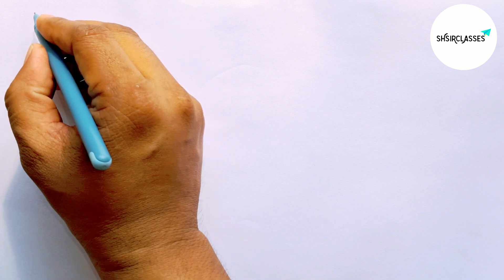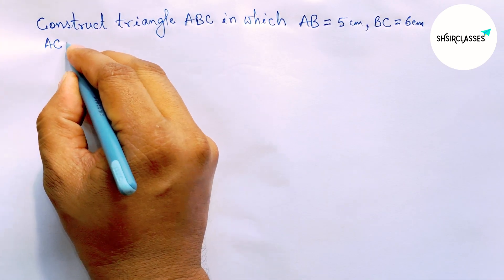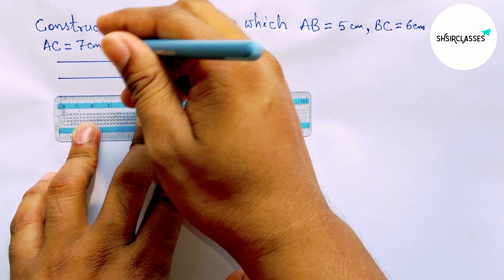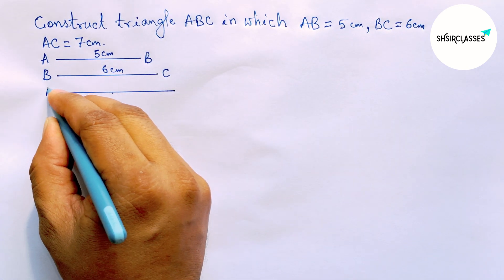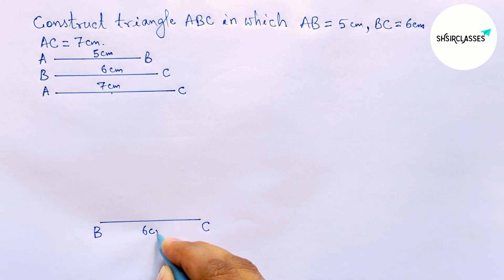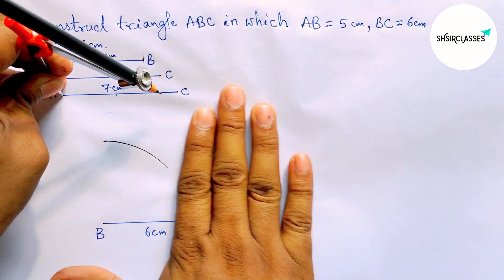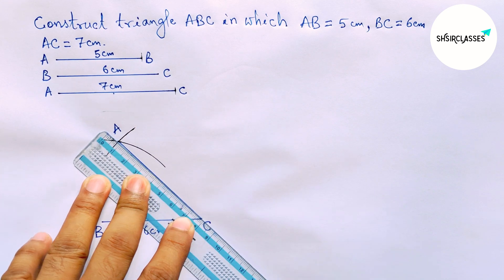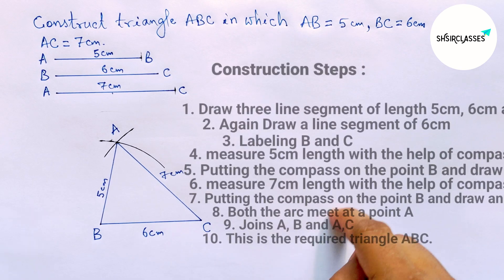Construct triangle ABC in which AB=5cm, BC=6cm and AC=7cm.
In this video how to construct triangle ABC in which AB=5cm, BC=6cm and AC=7cm. Geometrical Construction. @SHSIRCLASSES .